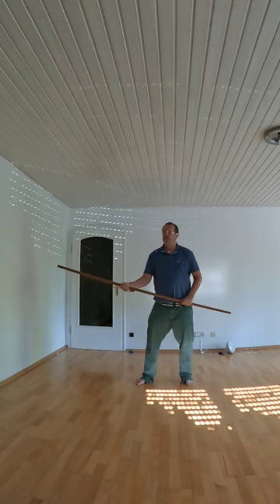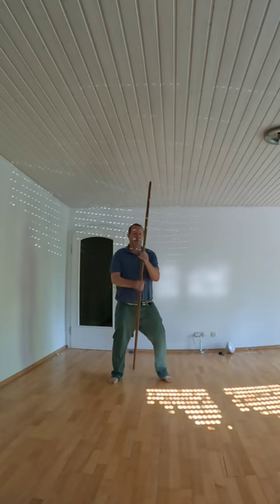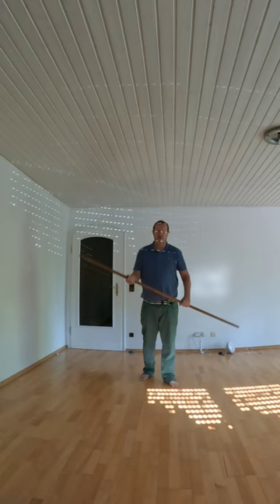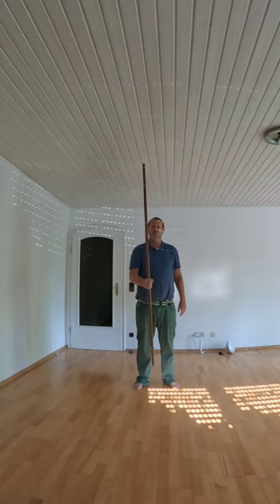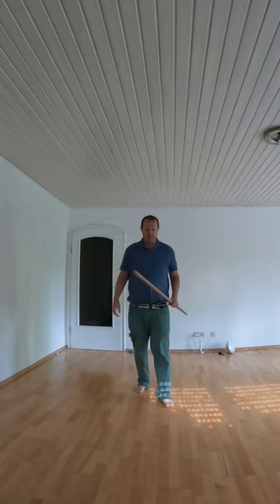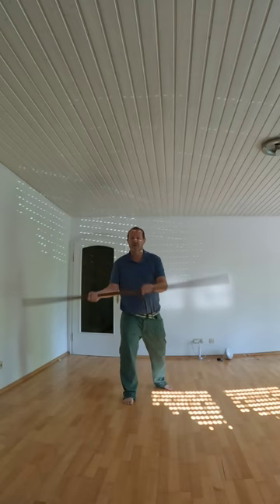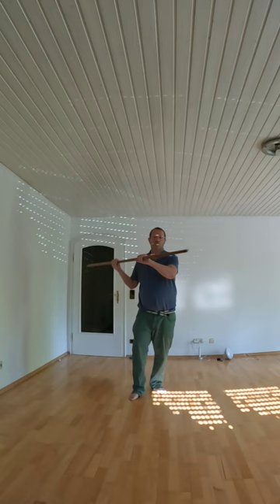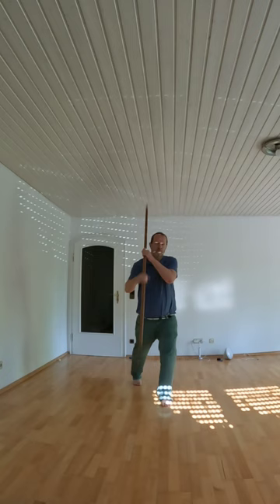Kihon created from kata series: change of hands, and a combo from Sakugawa no Kon Dai